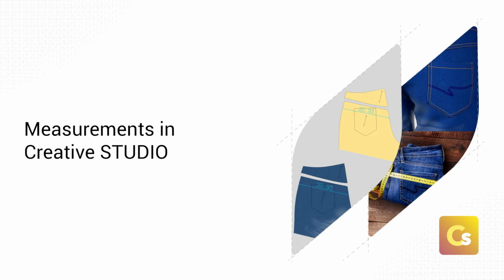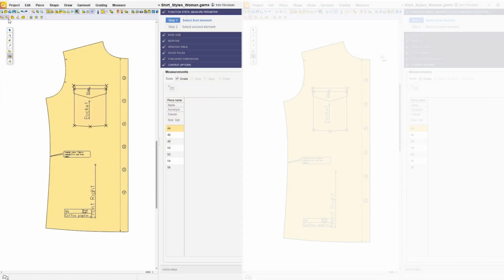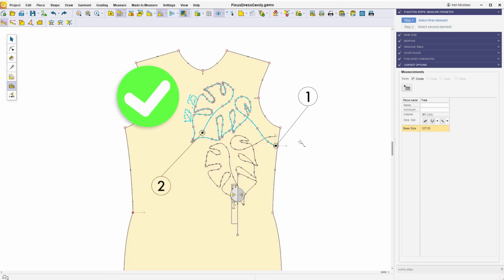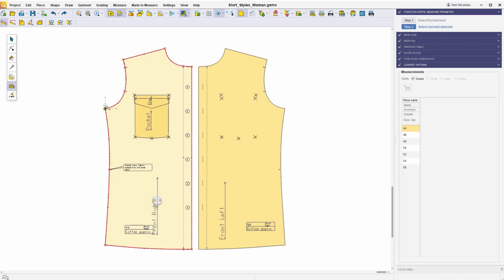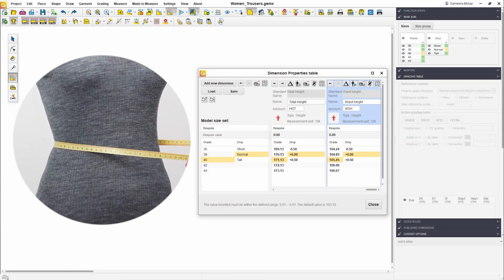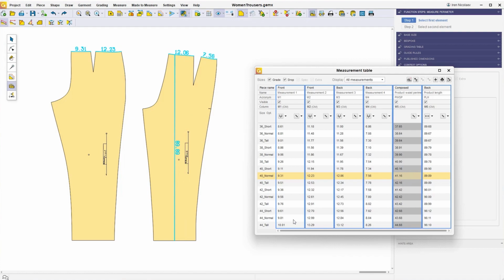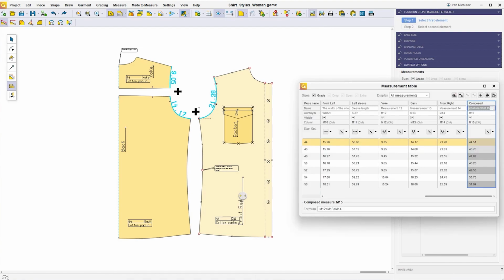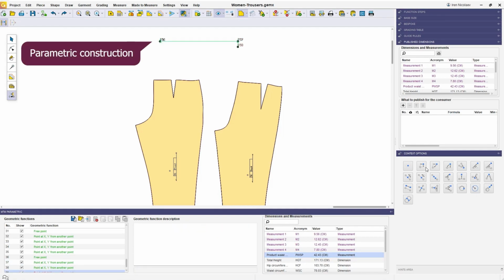Measurements in Creative STUDIO